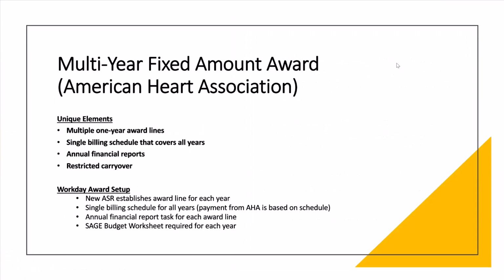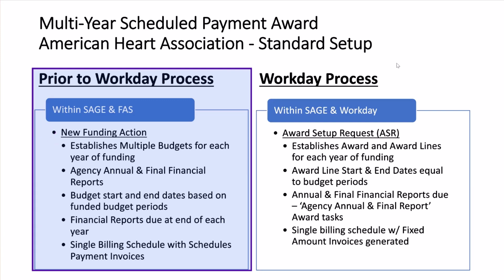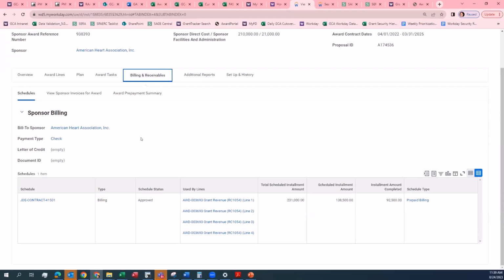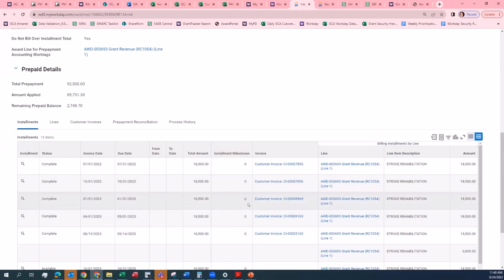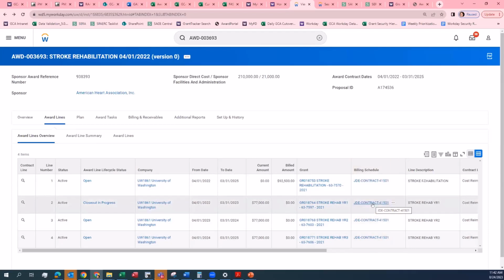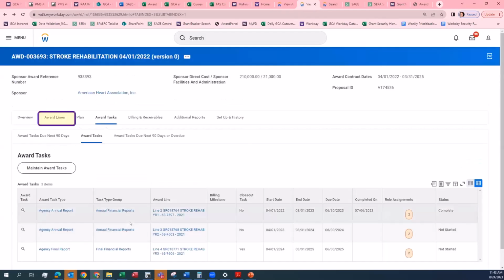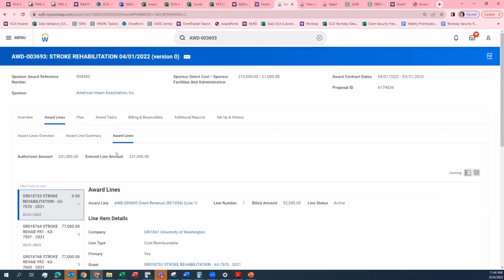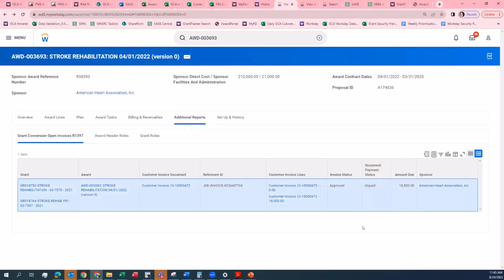Award Structures In Workday: Multi-year Fixed Amount Awards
This video demonstrates how a Multi-year Fixed Amount award is structured in Workday to meet the following sponsor requirements:

• Annual financial reports
• Single billing schedule that covers all years
• Restricted carryover

0:00 Introduction
0:10 Award characteristics
0:36 Award setup in old system vs new
2:12 Award structure demo
2:35 Payment type and billing schedule
4:08 Award lines
5:32 Award tasks - annual financial reports
7:04 Award line special conditions
7:46 Billing schedule breakdown
7:55 Finding open invoices in Additional Reports tab